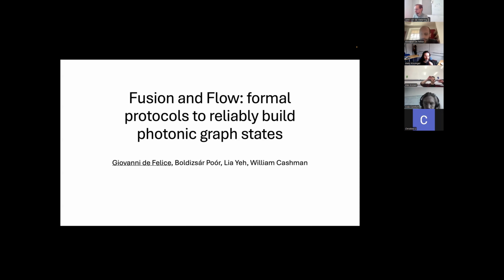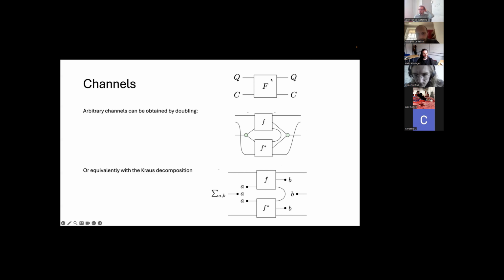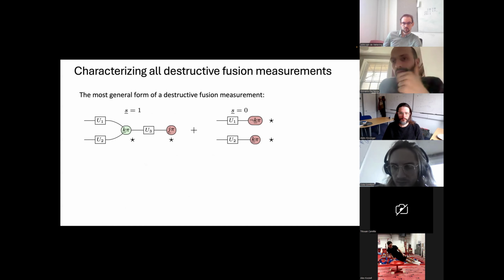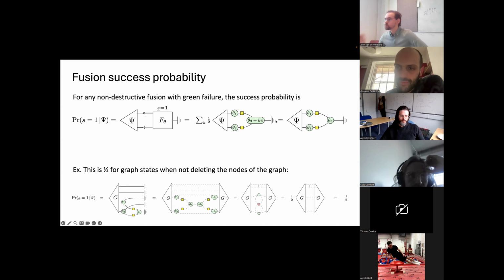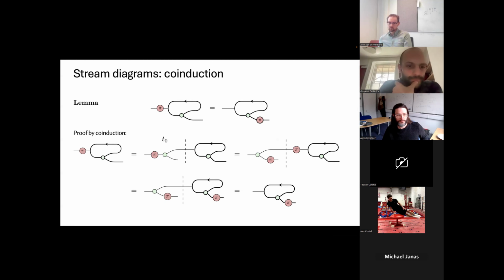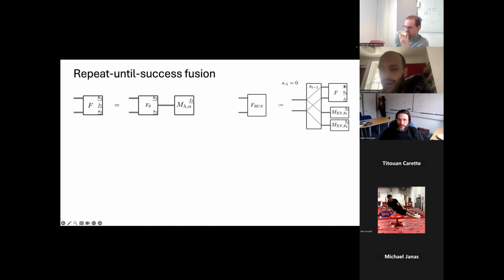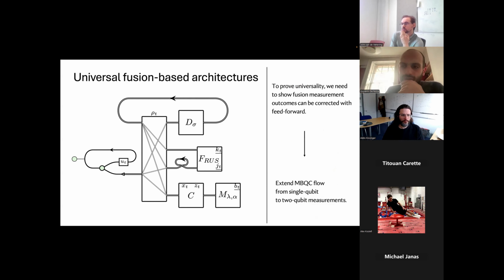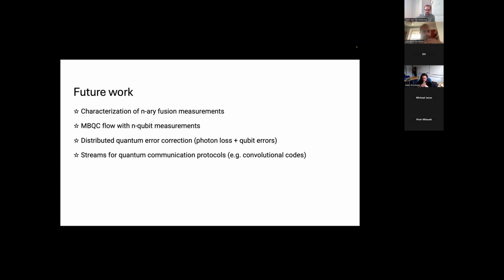Fusion and Flow: Formal Protocols to Reliably Build Photonic Graph States - Giovanni de Felice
Abstract: Photonics offers a promising platform for implementations of measurement-based quantum computing. Recently proposed fusion-based architectures aim to achieve universality and fault-tolerance. In these approaches, computation is carried out by performing fusion and single-qubit measurements on a resource graph state. The verification of these architectures requires linear algebraic, probabilistic, and control flow structures to be combined in a unified formal language. This paper develops a framework for photonic quantum computing by bringing together linear optics, ZX calculus, and dataflow programming. We characterize fusion measurements that induce Pauli errors and show that they are correctable using a novel flow structure for fusion networks. We prove the correctness of new repeat-until-success protocols for the realization of arbitrary fusions and provide a graph-theoretic proof of universality for linear optics with entangled photon sources. The proposed framework paves the way for the development of compilation algorithms for photonic quantum computing.

Presented at the ZX-calculus seminar on the 3rd of  February 2025.